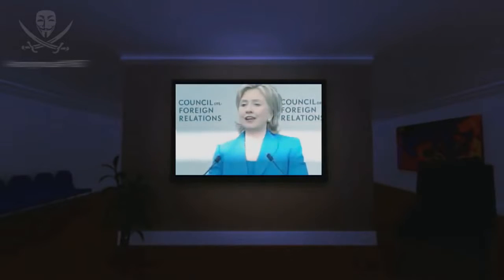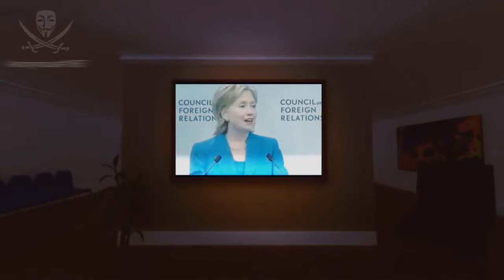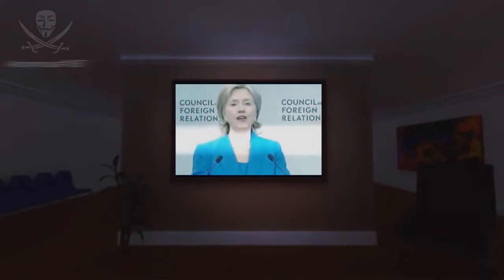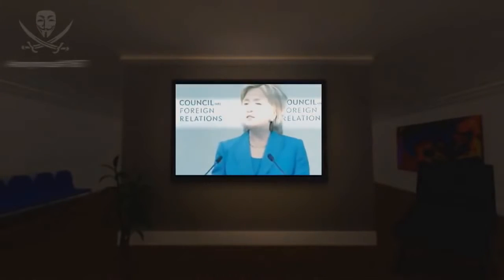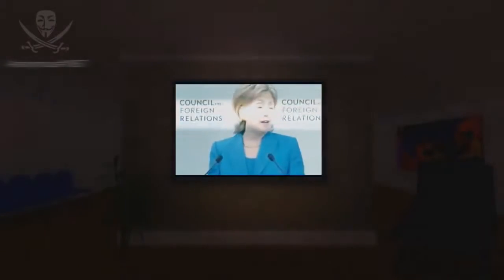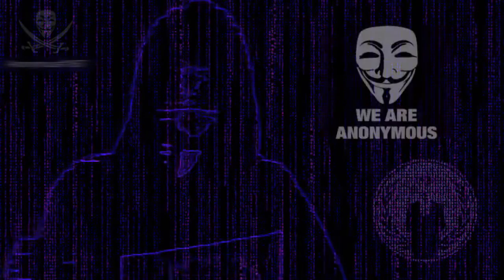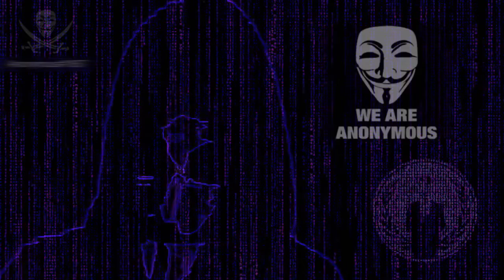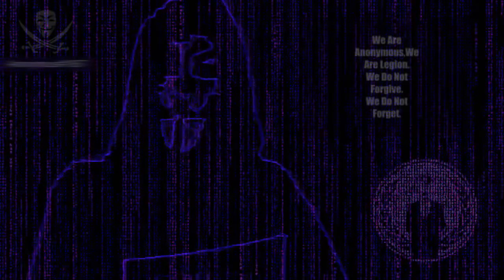Anonymous Message to Hillary Clinton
must watch